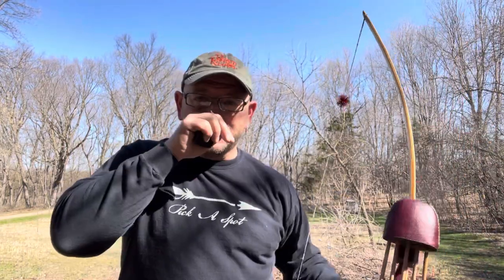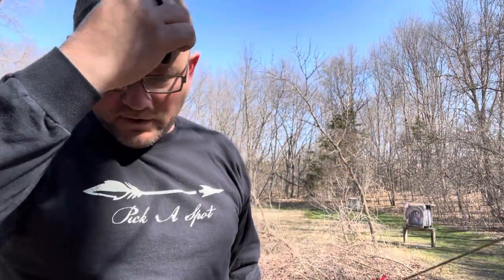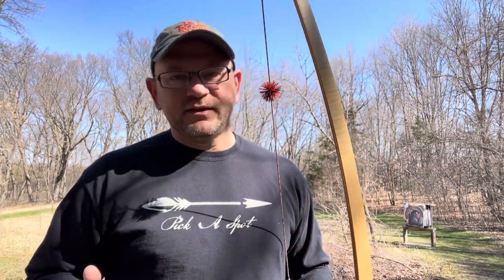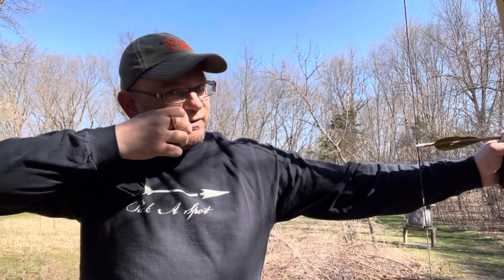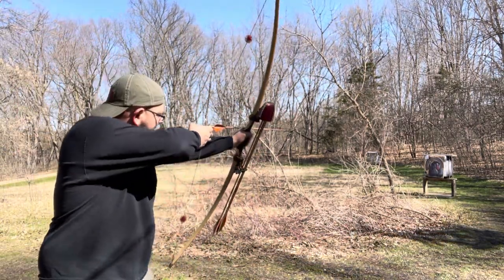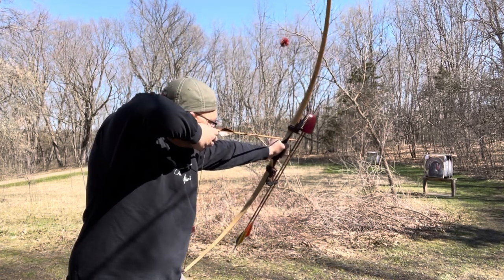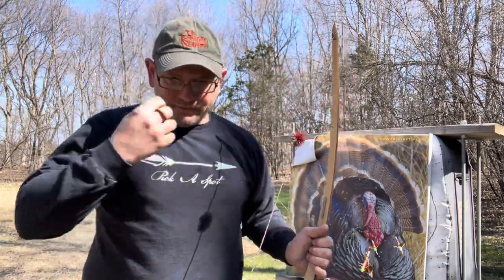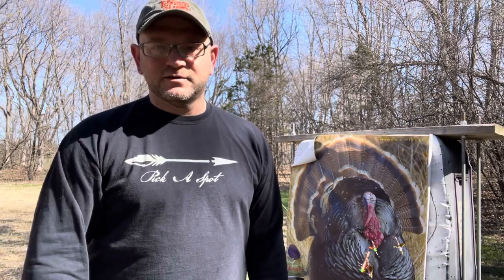Feather To Nose Technique. How’s It Working?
How does the feather-to-nose technique work for accurate, consistent shooting? Well, it works, but it also TAKES work.